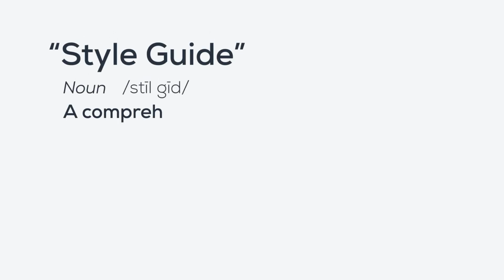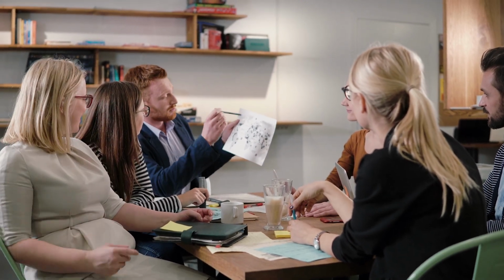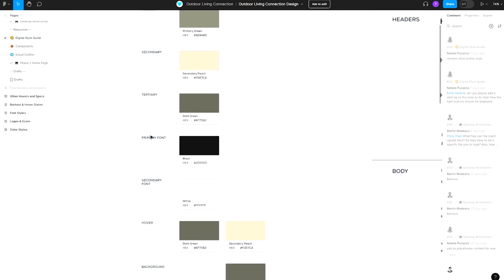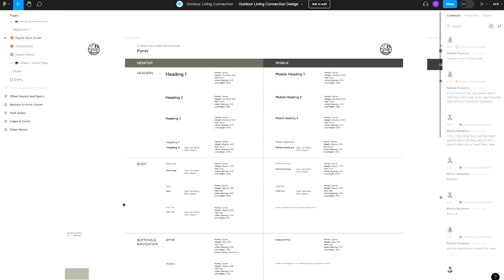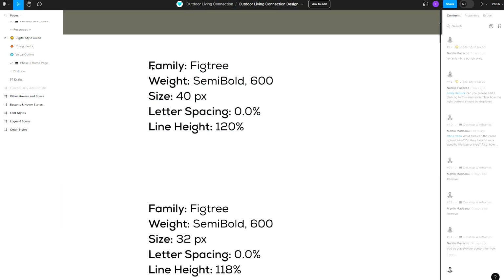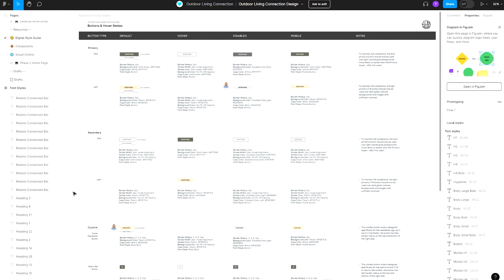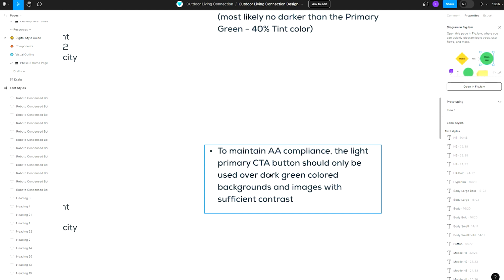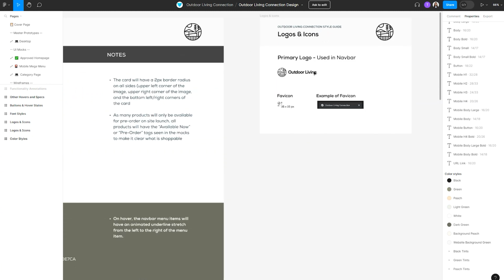Reviewing Your Digital Style Guide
At Arctic Leaf, we specialize in crafting Digital Style Guides that play a pivotal role in aiding our development team to maintain uniformity across our web pages. Moreover, we encourage our clients to actively participate in the review process to ensure we share a common vision. In this tutorial, we will delve into the essence of a style guide, discuss effective review procedures, and highlight key elements that warrant your attention.

00:00 - Intro - What is a Style Guide
01:16 - Colors
02:06 - Fonts
03:13 - Buttons
04:10 - Details
04:41 - Design System
05:02 - Outro

Tutorial by: Taylor Madden
Edited by: Taylor Madden
Produced by: Natalie Pucacco